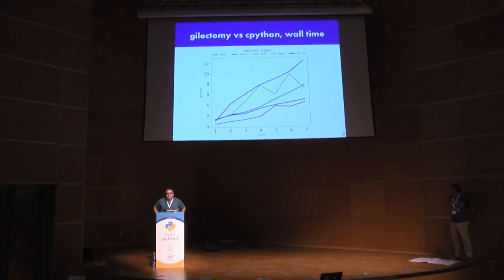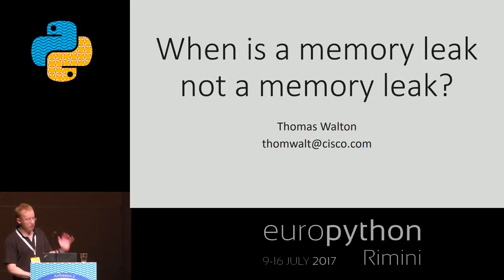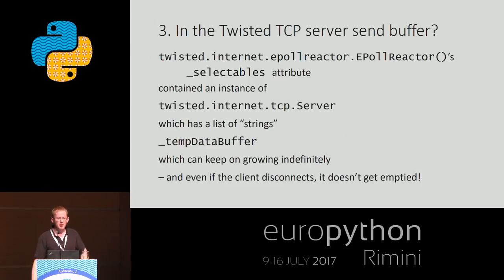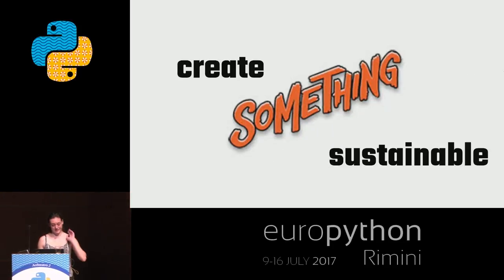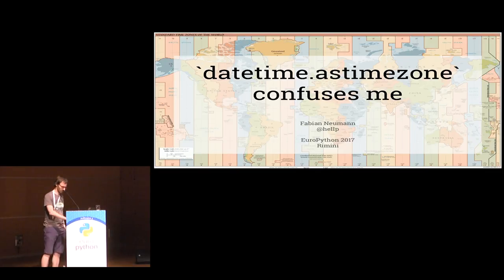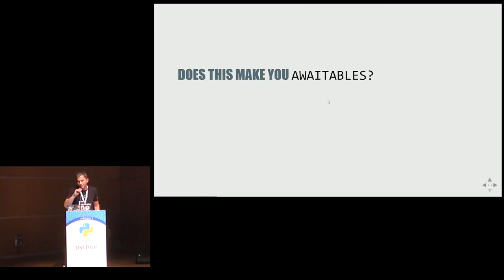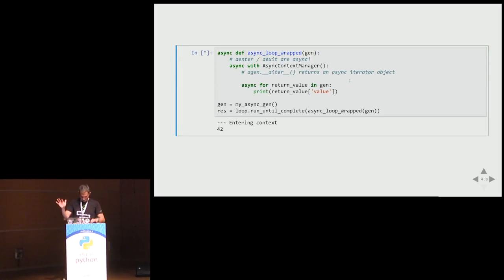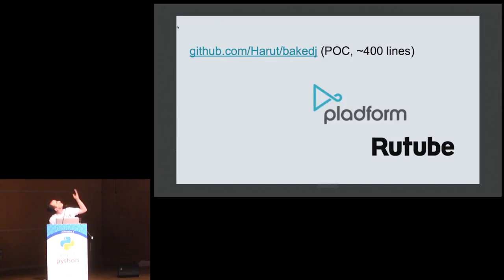Lightning Talks - 2017-07-12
"Lightning Talks
[EuroPython 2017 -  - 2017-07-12 - Anfiteatro 2]
[Rimini, Italy]